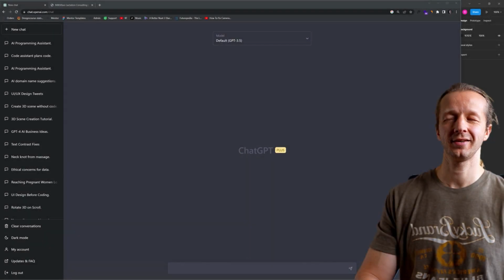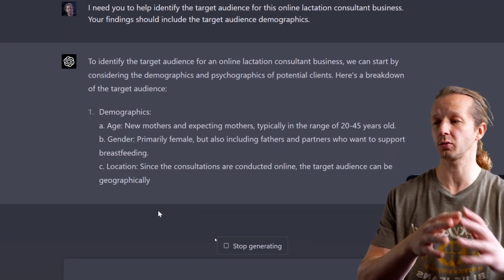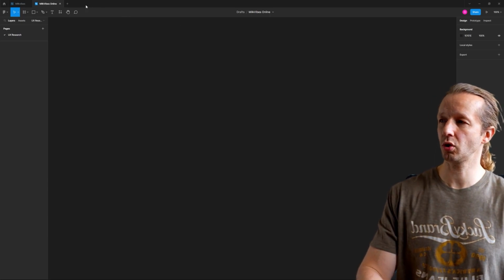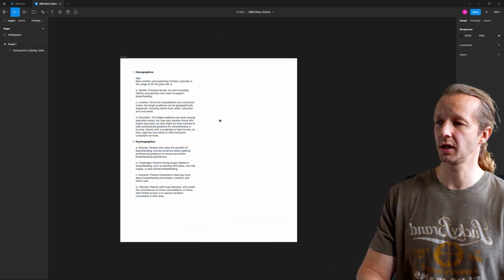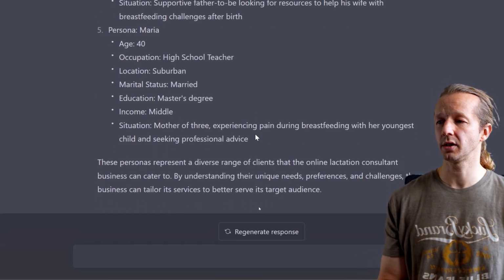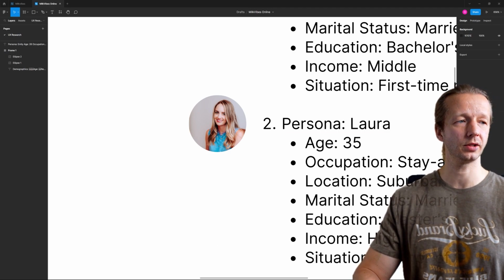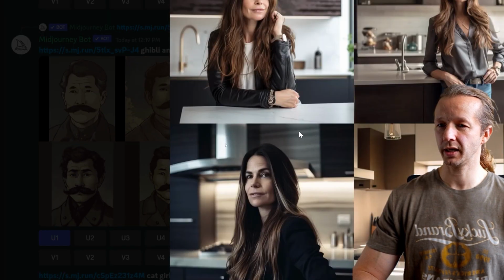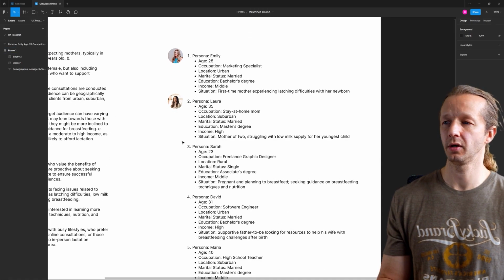8-2 Utilizing GPT 4 for UX Research